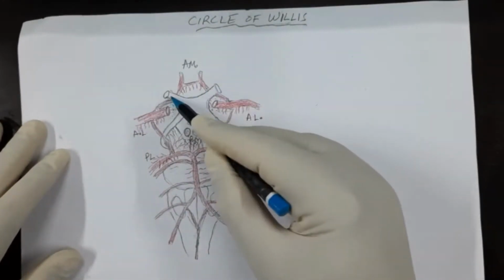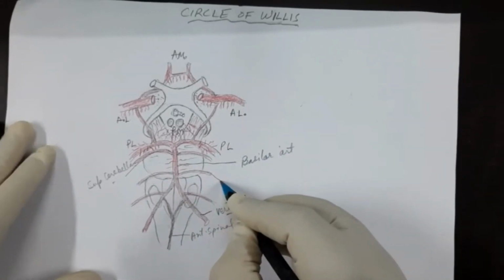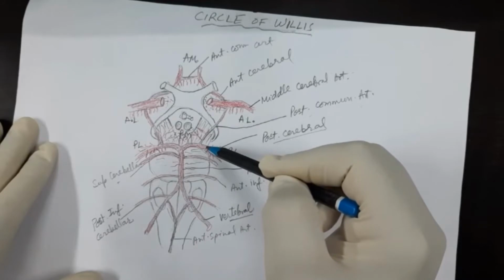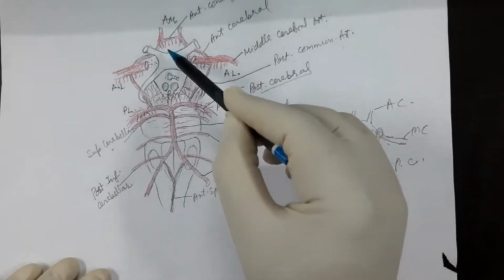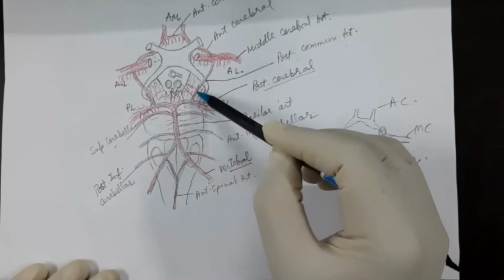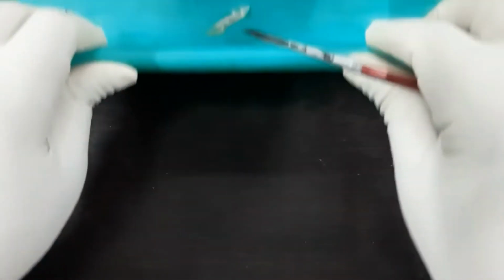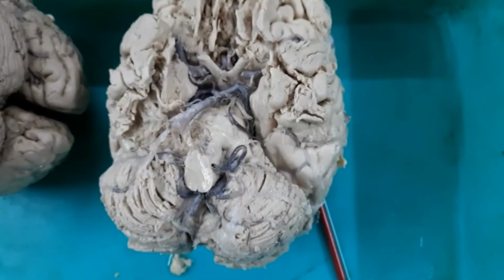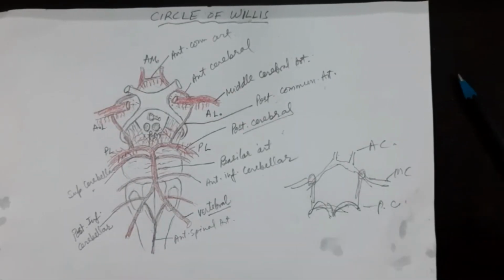10 Circle of Willis